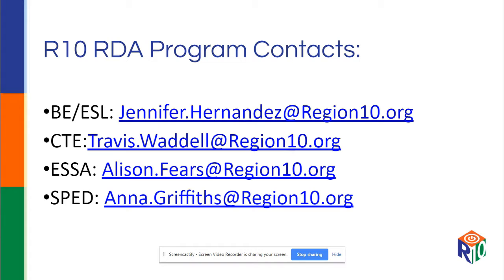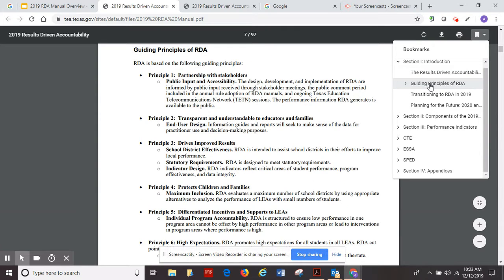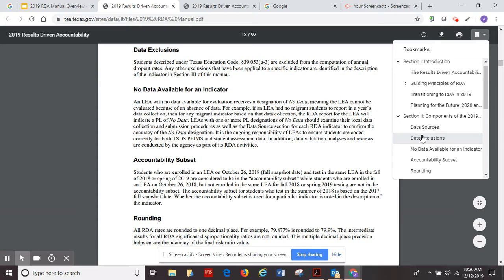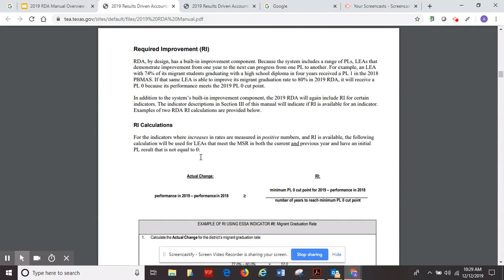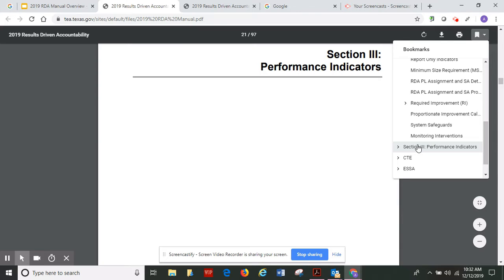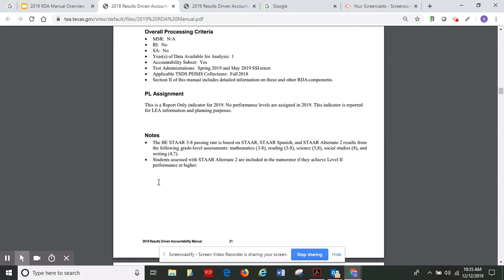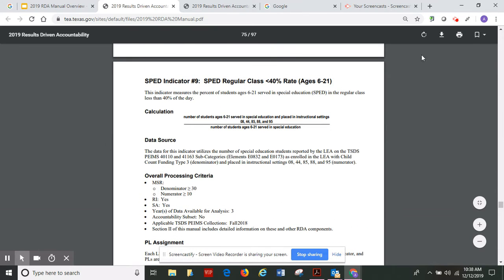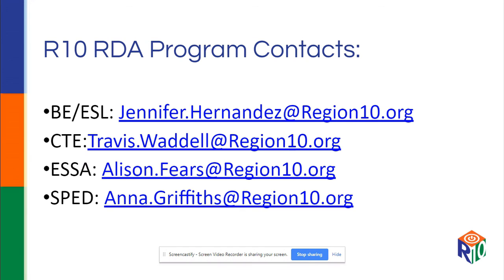2019 RDA Manual Overview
2019 RDA Manual Overview